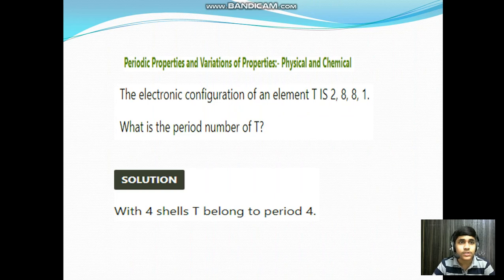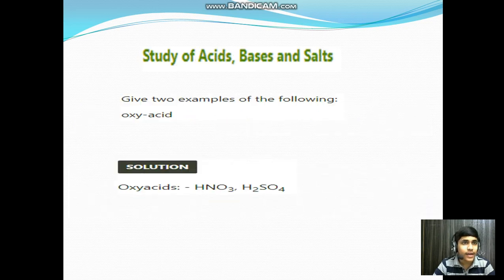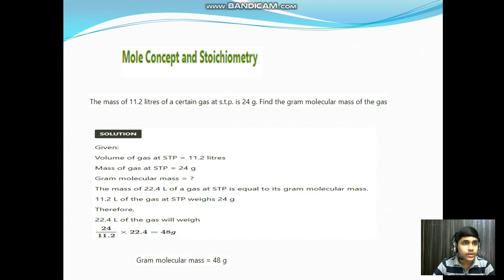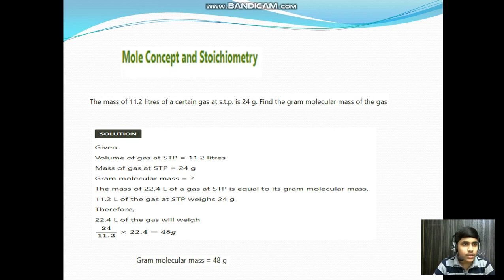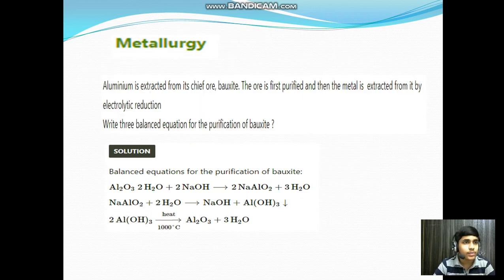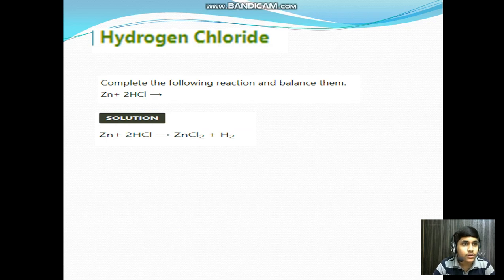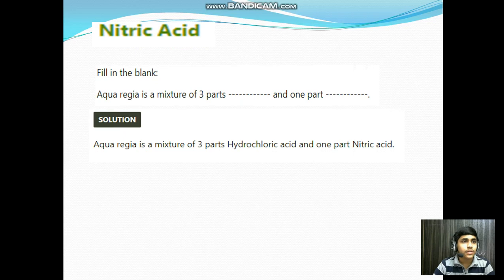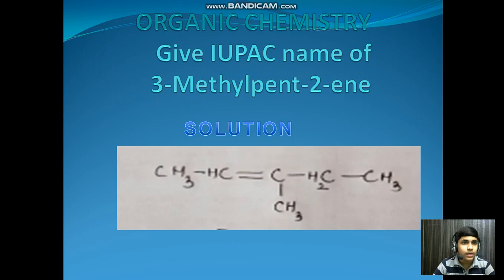Class X - ICSE - Chemistry by T. Bhuvan Sai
Class X - ICSE -Chemistry - Important topics